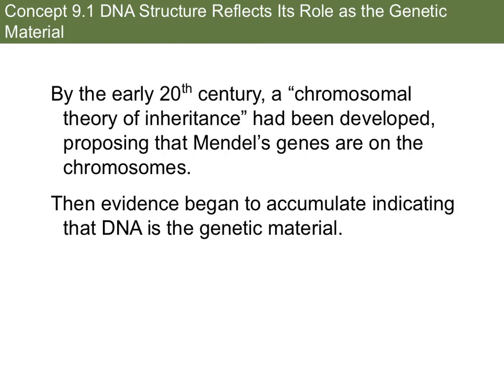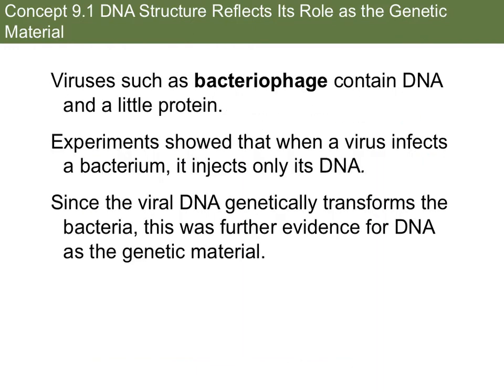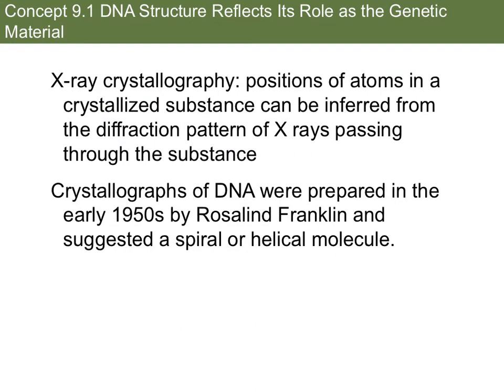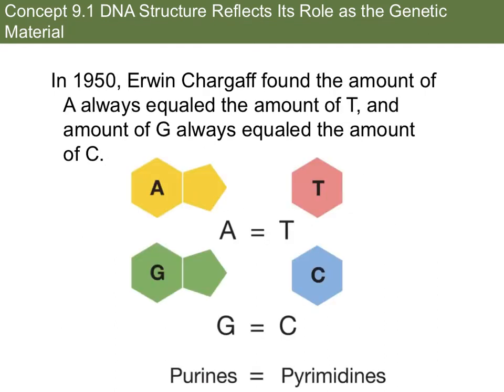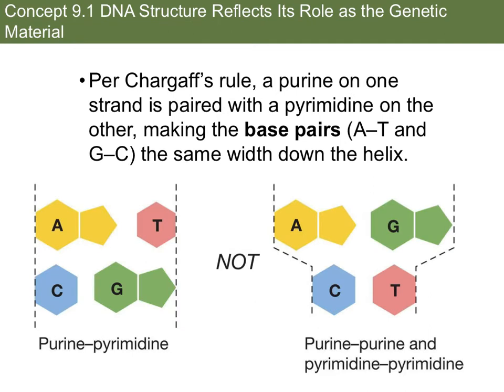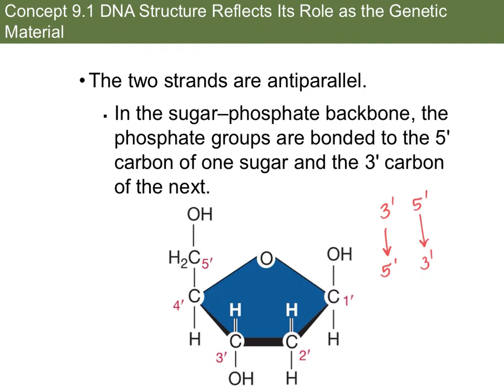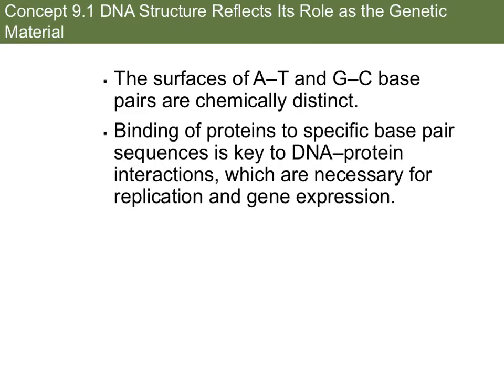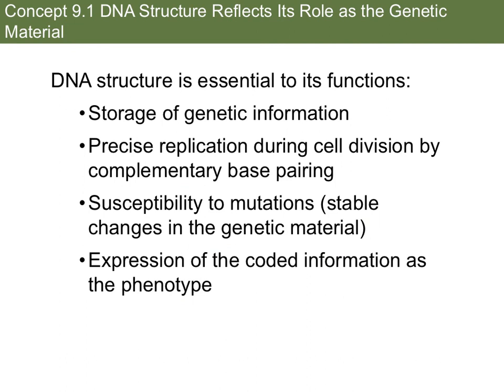Chapter 9 part 1: intro to DNA structure